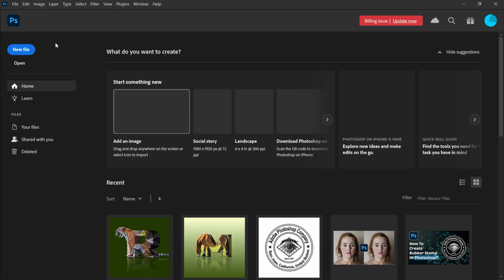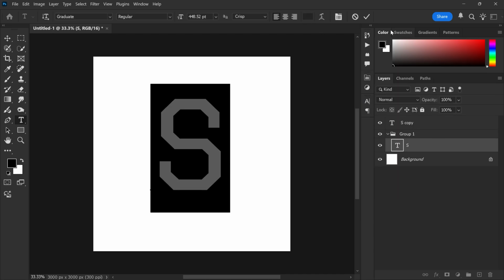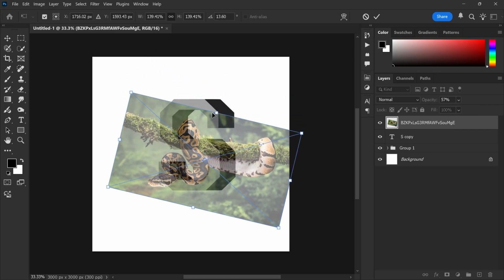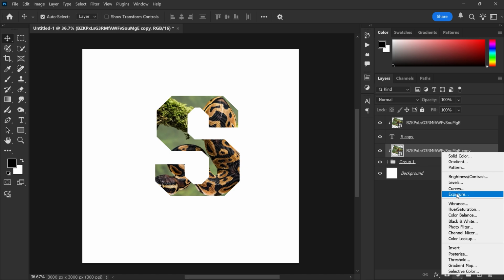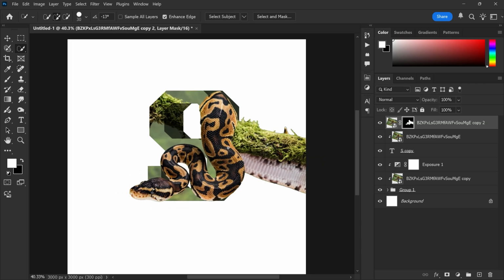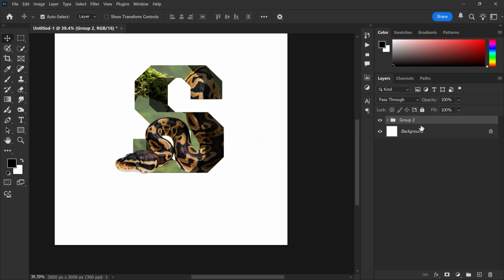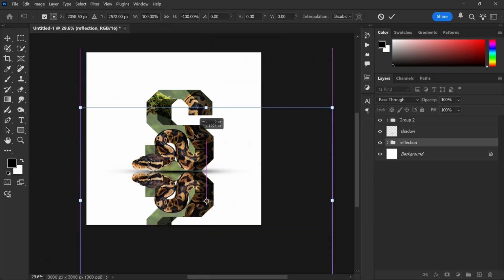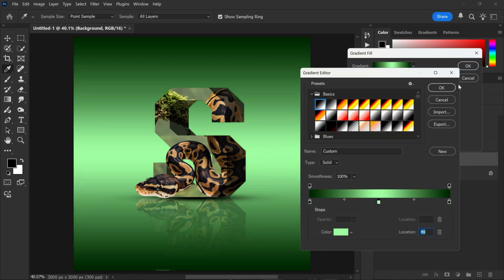3D Letter Manipulation - Pro Photoshop Tutorial For Beginner 2025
🔥 Best Photoshop Manipulation Technique | Free Photoshop Tutorial 2025
🎥 Video Overview: in this video you will learn how you can create photoshop manipulation easily even if you are a beginner.